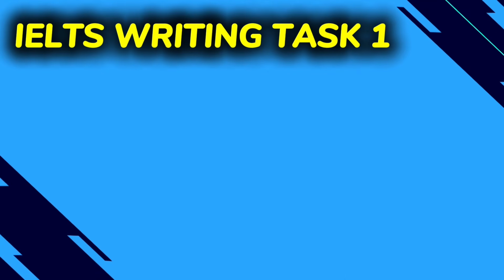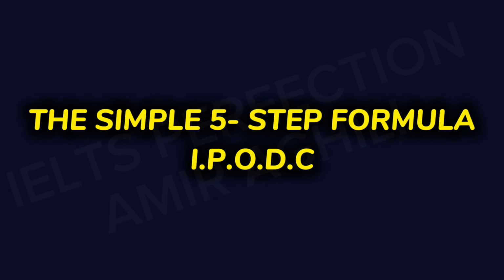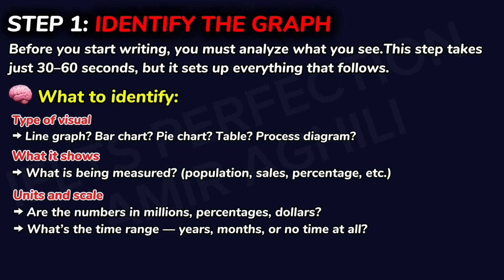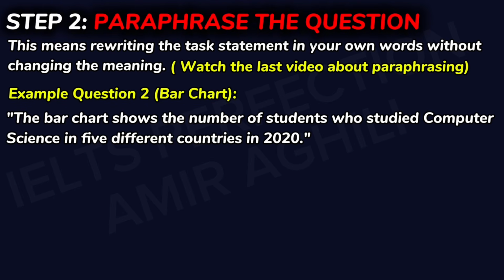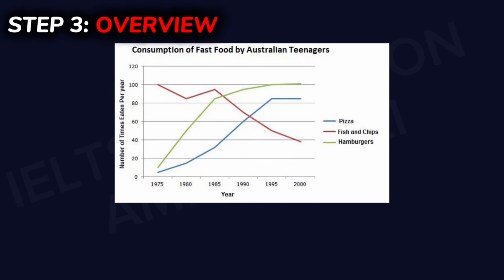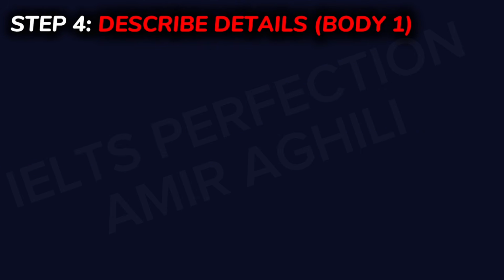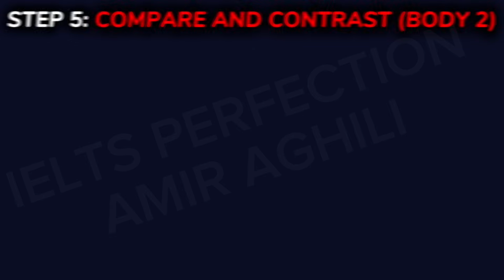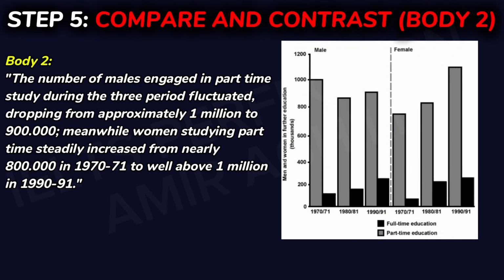How to Describe Graphs Like a Pro in IELTS Writing Task 1 | Simple 5-Step Formula + Band 8 Example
Want to boost your IELTS Writing Task 1 score? 🎯
In this video, you’ll learn how to describe graphs like a pro using my simple 4-step formula — perfect for line graphs, bar charts, pie charts, and tables.

✅ I’ll show you exactly how to start, organize, and describe data clearly and confidently.

👉 You’ll also get useful vocabulary, powerful phrases, and a Band 8 model answer to help you write like a top scorer.

💡 Perfect for:
IELTS Academic Writing Task 1
IELTS General Training (charts & diagrams)
Anyone wanting to improve Writing Task 1 structure, grammar, and vocabulary